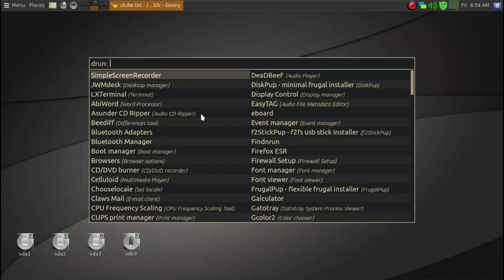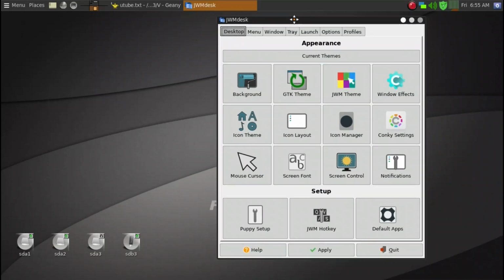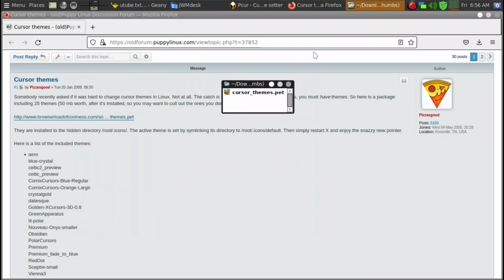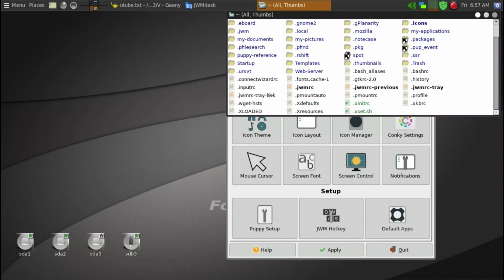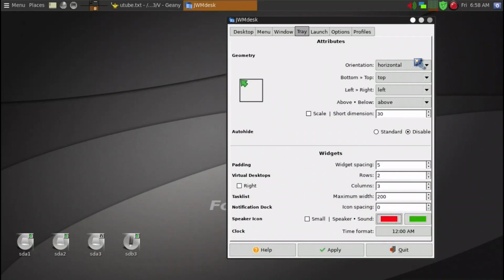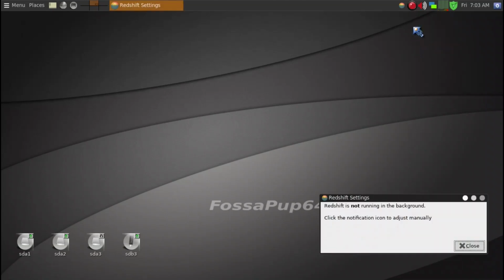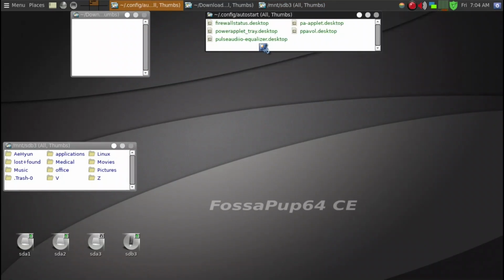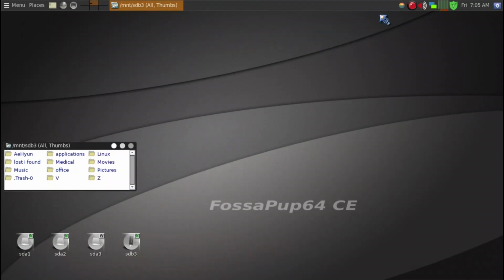bootcamp day 8: jwmdesk / redshift autostart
@puppy_BYTE shows how NOT to use jwmdesk since its use may result in other configuration changes such as menu, tray bar, and keyboard bindings.  Will show also how to automount the redshift on boot.